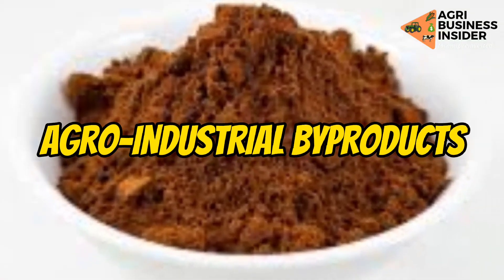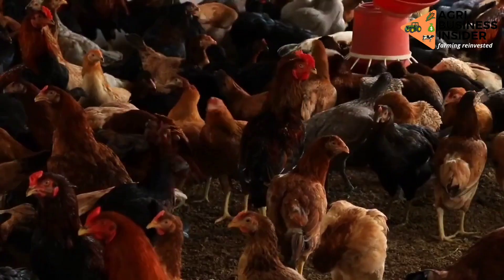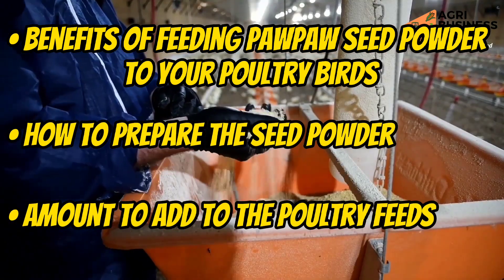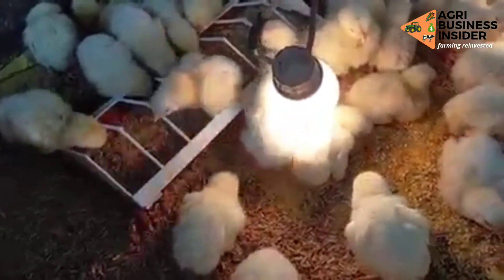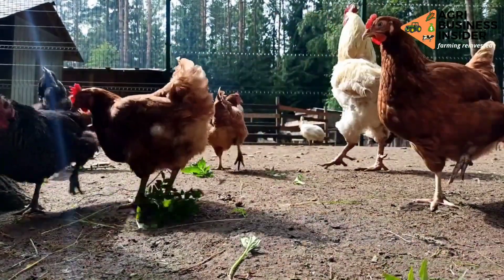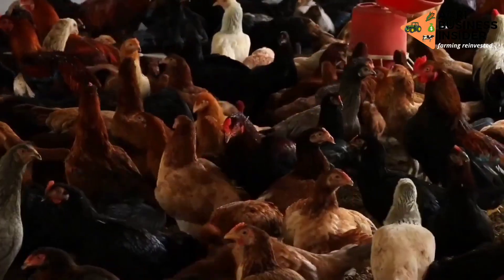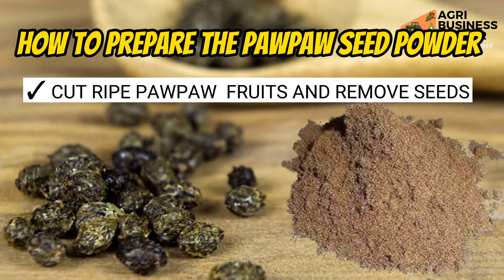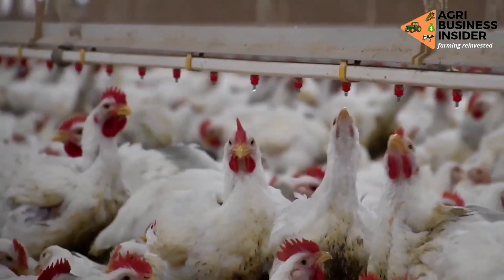If your chickens have worms, are thin & lay less eggs, FEED them PAWPAW SEEDS POWDER